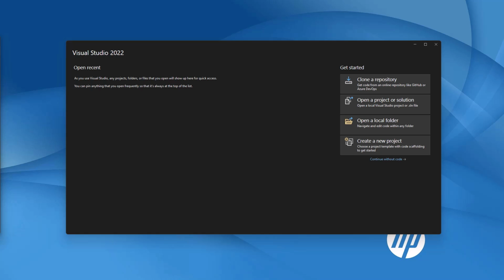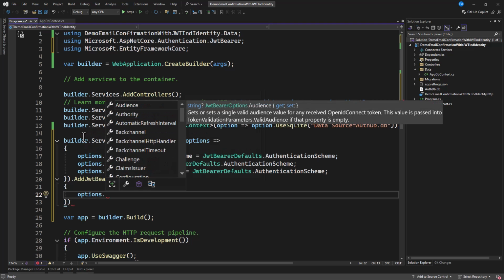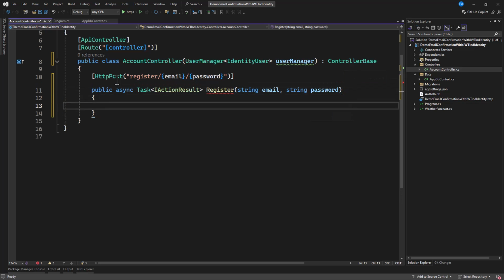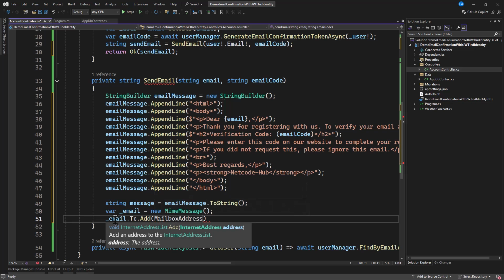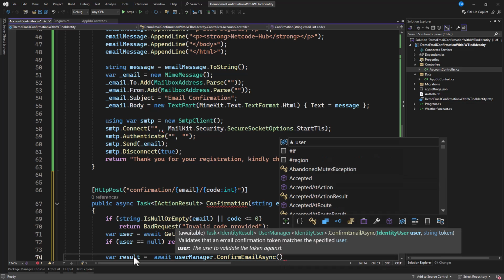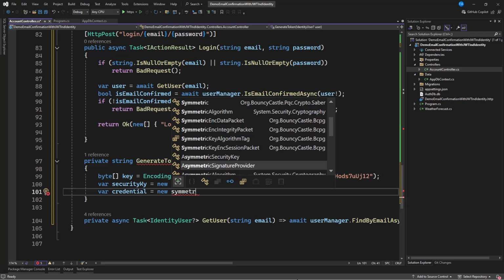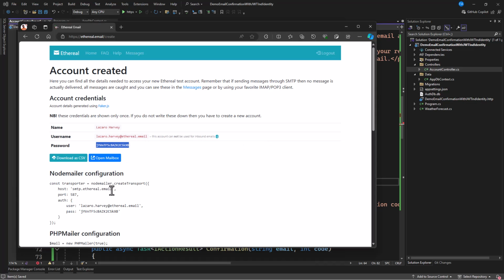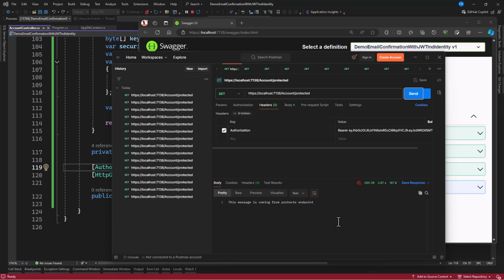🔥 Master Email Confirmation in .NET 8 Web API | Secure Registration with JWT & Identity!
This helps ensure that the email provided is valid and that the user has access to it.